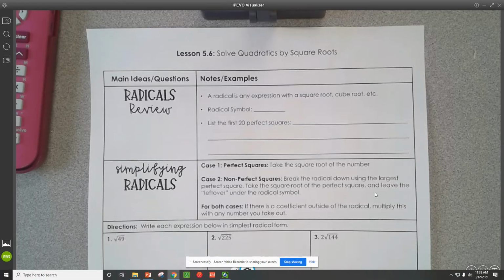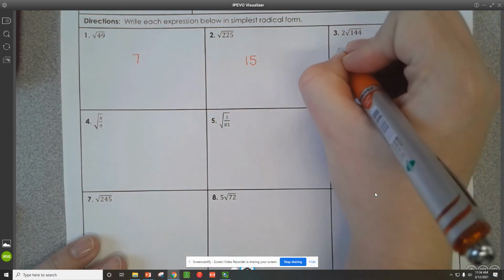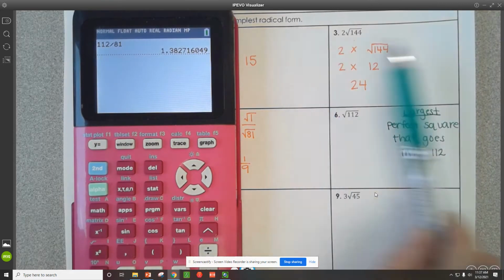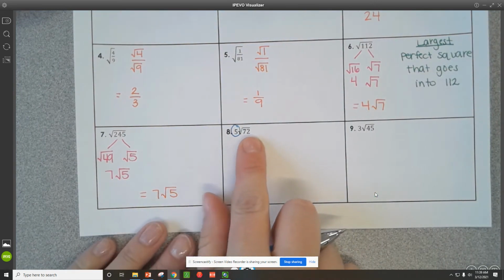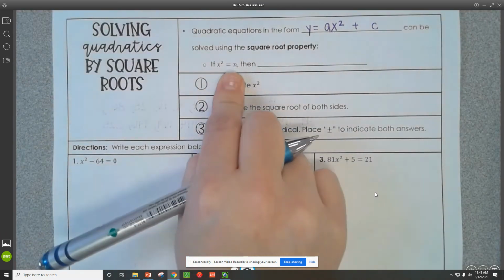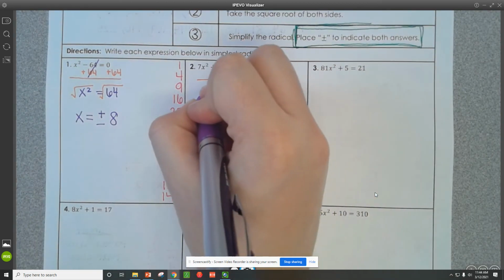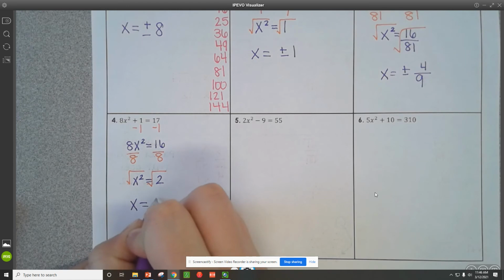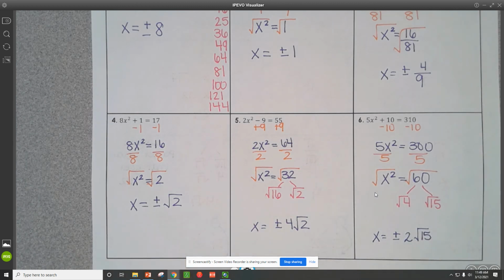Algebra 2 - 5.6 - Solve Quadratics by Taking Square Roots